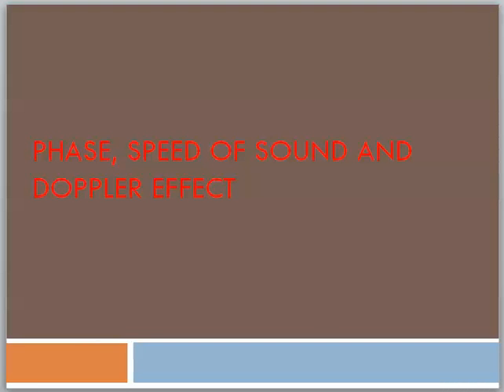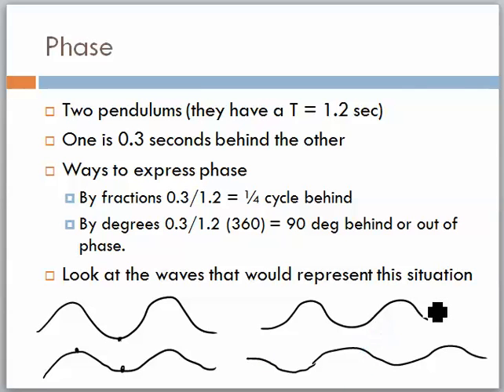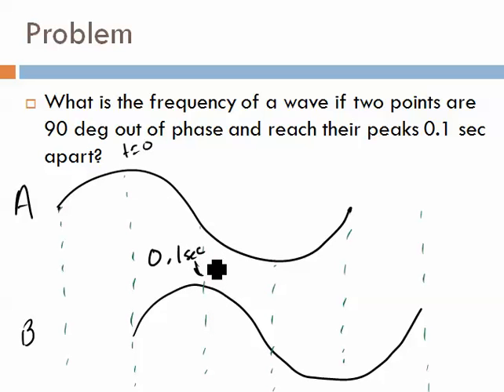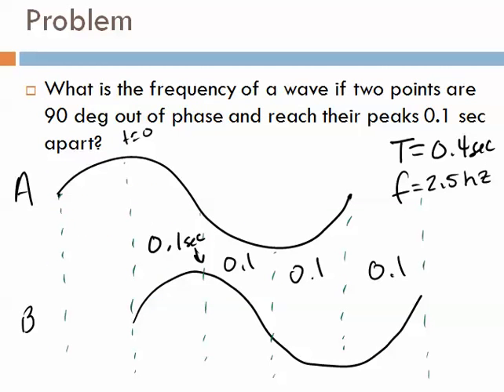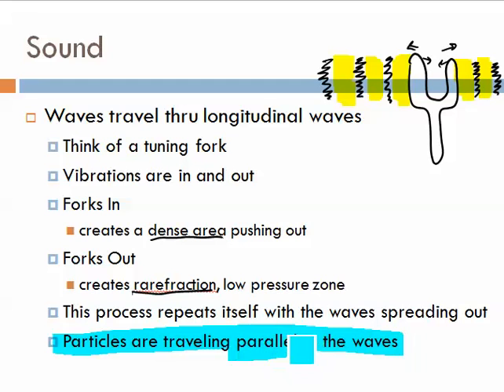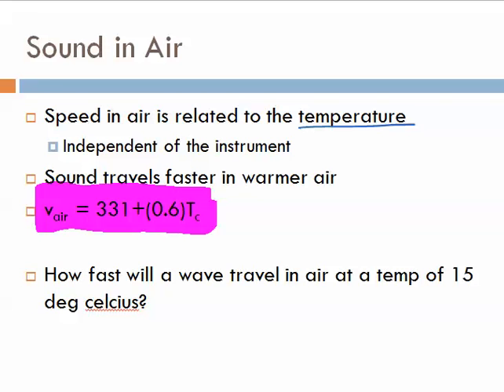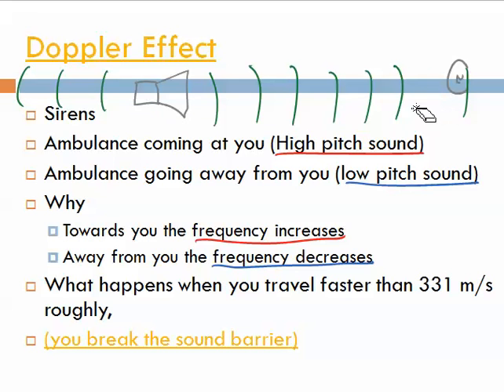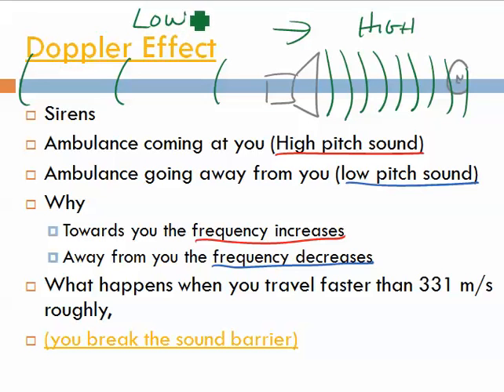Day 34 Notes Phase, Speed of Sound and Doppler Effect